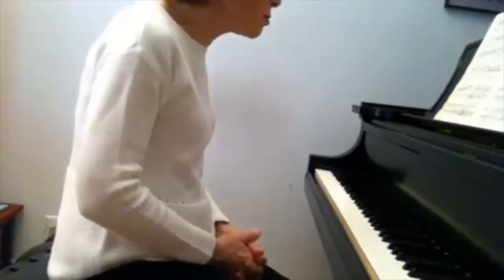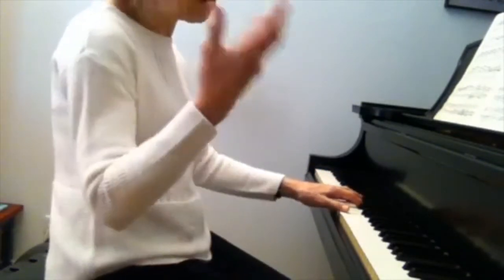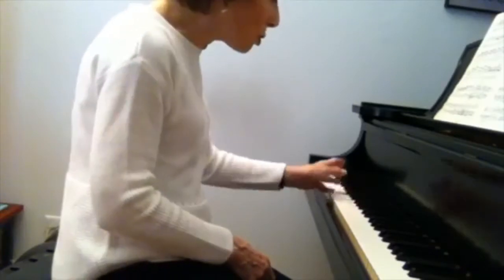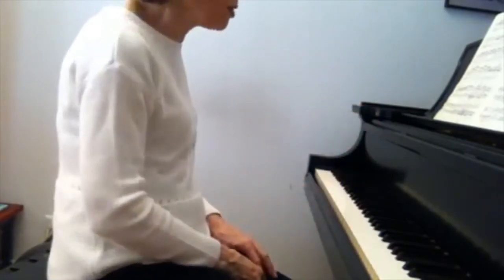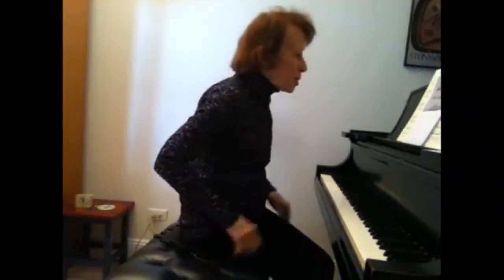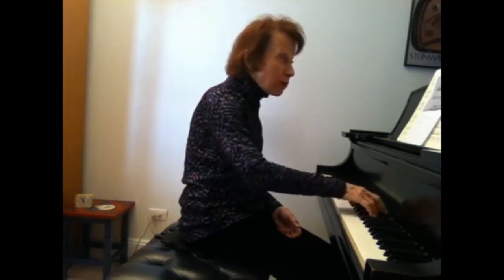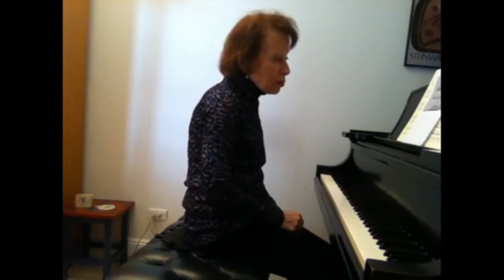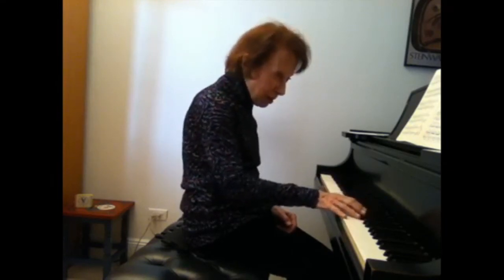Q&A 11. Beethoven Piano Sonata op.2-3 & Concerto No.1